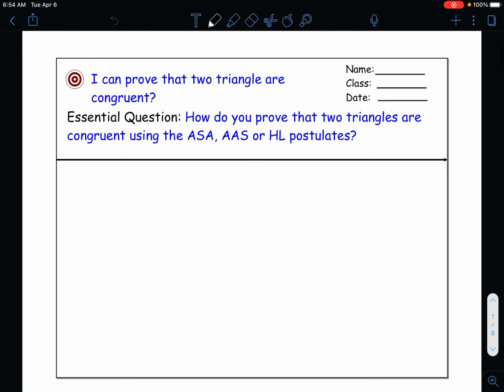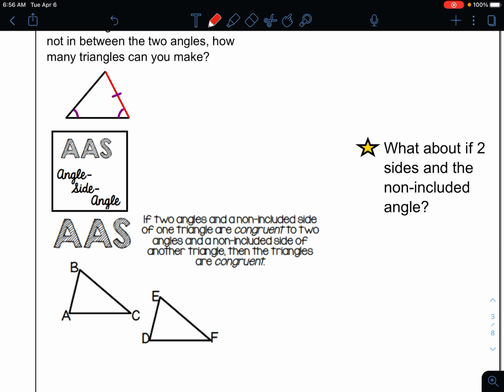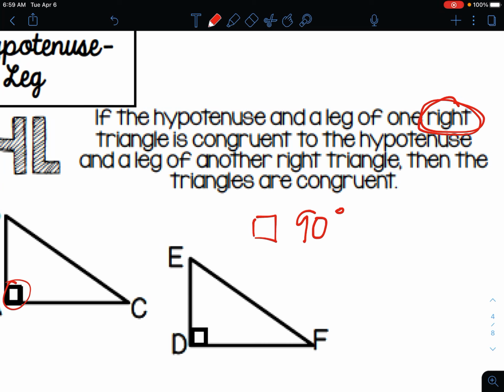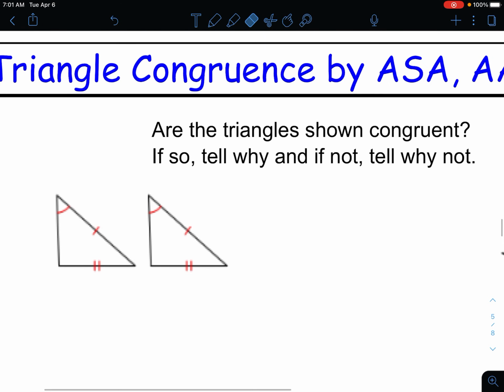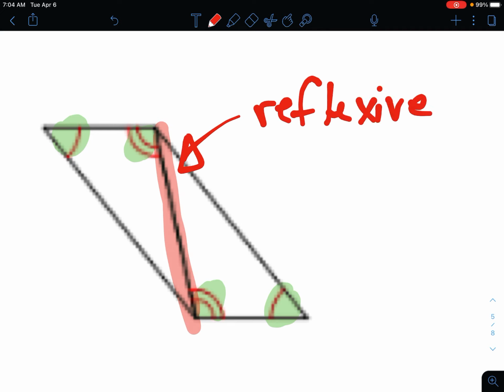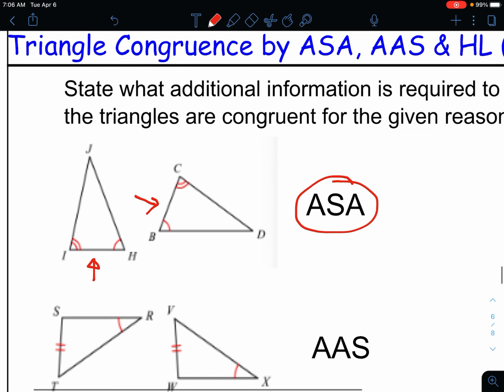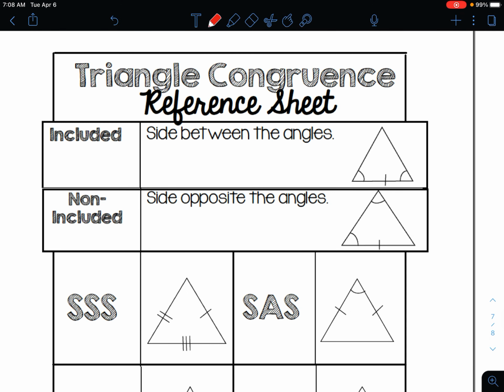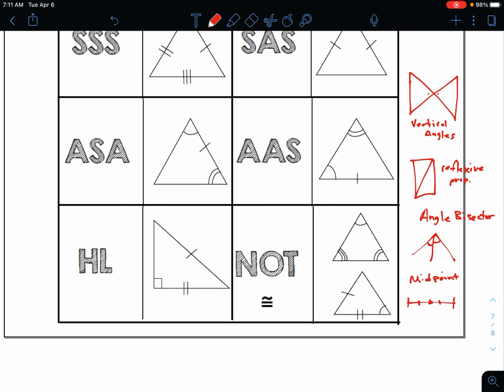AAS, ASA, HL